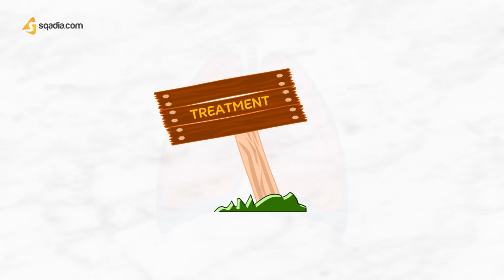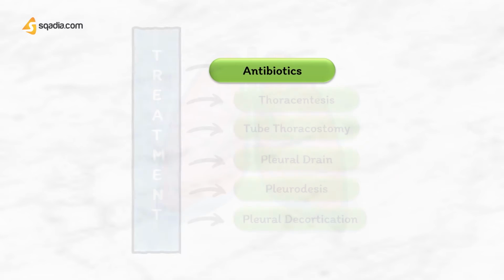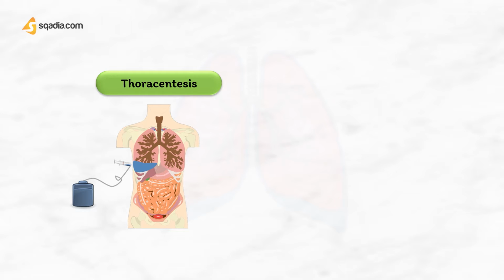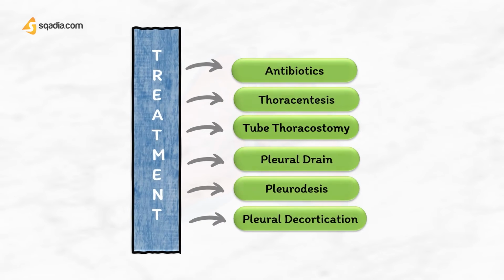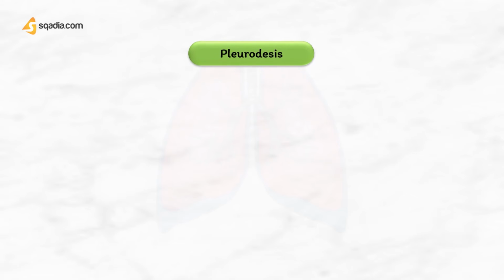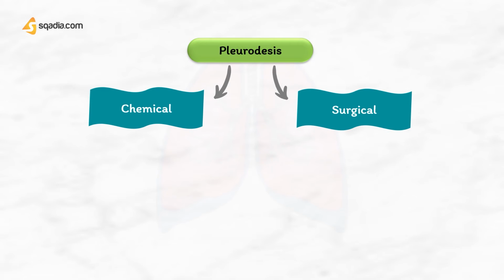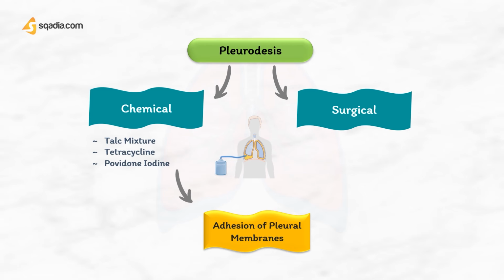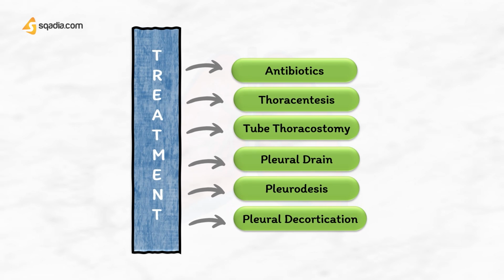Pleural Effusion | Treatment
Greetings everyone! Want to make Pleural Effusion USMLE notes? Then, have a bunch of information on sqadia.com.

This video lecture has all that you need to know about pleural effusion with eye-catching visuals. So just hang on for a while to explore about “Pleural Effusion”. Watch Pleural Effusion ppt for detailed knowledge.

It is basically a water on lungs which means excessive accumulation of fluid in pleural space. This video will maximize your learning on all the aspects regarding causes, pathophysiology, signs & symptoms, diagnosis, and treatment of ‘Pleural Effusion’

▬ 📌 Pleural Effusion Pathogenesis
Grab this information in detail from pathophysiology of Pleural Effusion ppt. There are protective thin membranes termed as pleura. Between these two pleurae there is a potential space termed as pleural space or cavity which is filled with fluid. How fluid accumulates in this thin space is explained in this video. Hit the play icon!

▬ 📌 Aetiology
There is increased fluid production or decreased fluid reabsorption to cause pleural effusions. Grab more knowledge by watching the clip!

▬ 📌 Types of Pleural Fluid
Let us learn about types!
It has two types, that include:
✔️ Transudate
✔️ Exudate

Dig-in more by watching video clip!

▬ 📌 Signs & Symptoms
 Signs and symptoms suggesting Pleural effusions include:
✔️ Chest Pain
✔️ Dry Cough
✔️ Difficulty in Breathing

▬ 📌 Diagnosis
Let us have a glance over diagnosis of Pleural Effusion. Pleural fluid analysis ppt may make things easier for you to understand. We can opt:
✔️ Physical Examination
✔️ Imaging Test
✔️ Pleural Biopsy
✔️ Blood Analysis & LFT: Fluid analysis might give a clearer picture.

▬ 📌 Treatment
Treatment strategies can be:
🟠 Medication: Antibiotics, Diuretics, and chemotherapy.
🟠 Surgical: Thoracentesis, Tube Thoracostomy, Pleural Drain, pleurodesis and Pleural Decortication. Surgical Management of Pleural Effusion

sqadia.com always try to maximize your concepts and learning skills. We hope you people have got right platform with stuffed information.